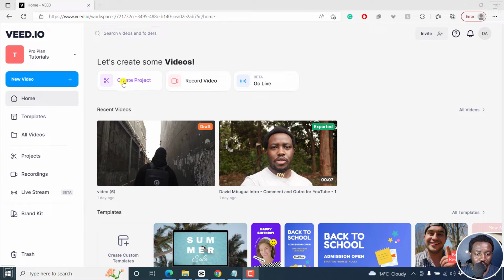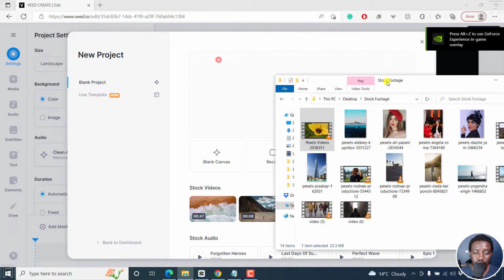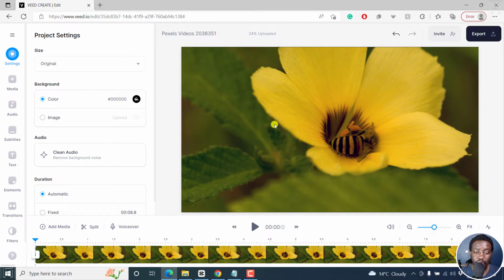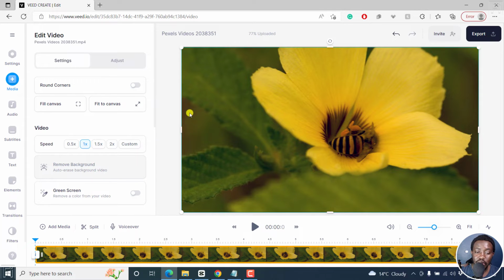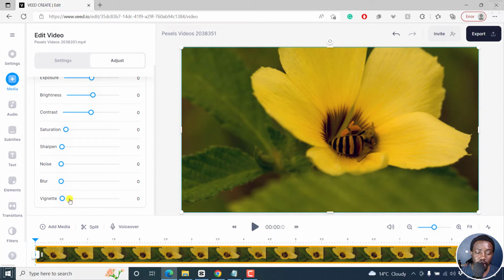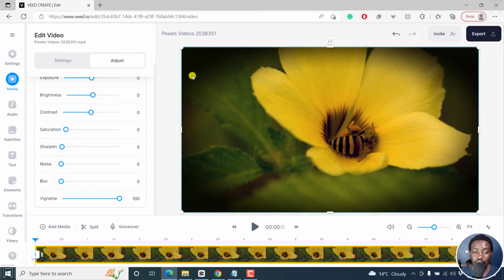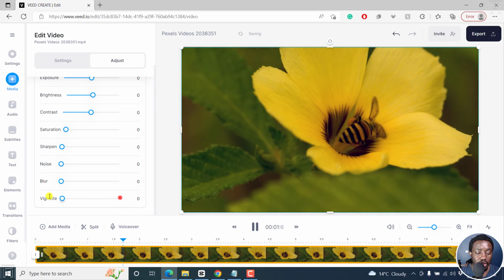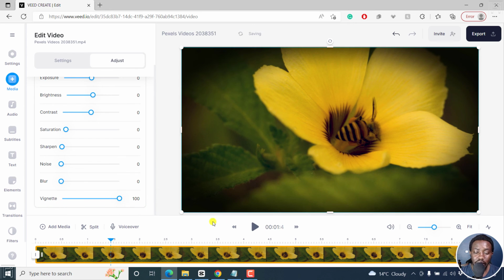How to Add a Vignette Effect to a Video or Photo Online in Veed io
In this video, I'll show you How to Add a Vignette Effect to Video or Images Online in Veed.io. 👉 Try Veed.io for Free

Thanks!